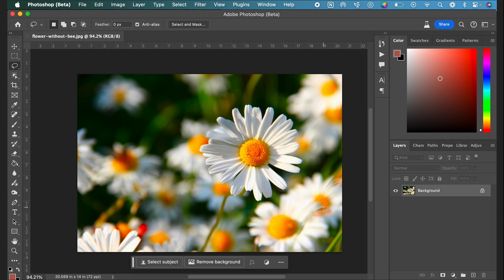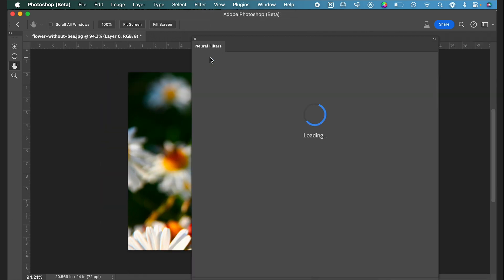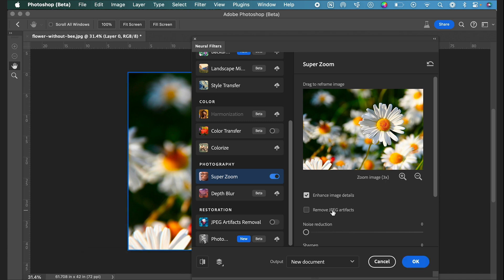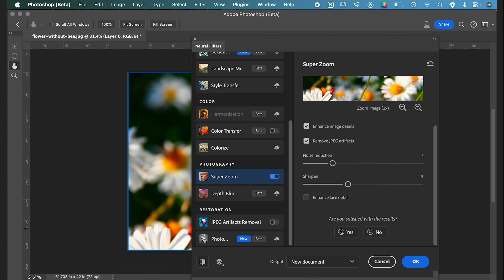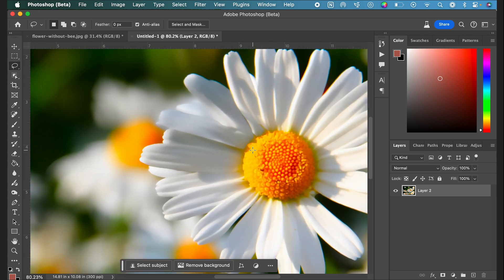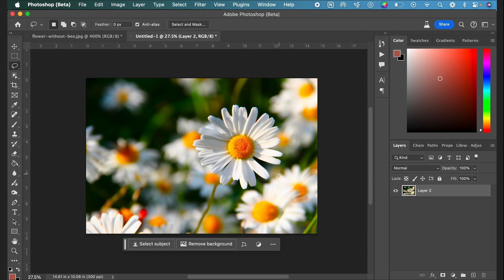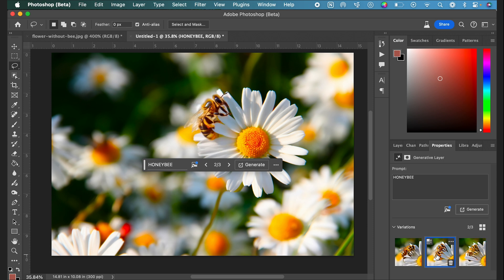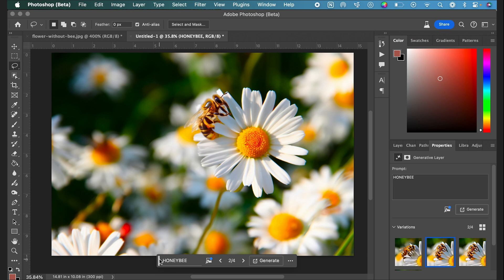How to Increase Resolution and Enhance Details in Photoshop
In this video I show you how to increase the resolution of an image using Photoshop's AI filter and enhance details created with generative fill.

• Timestamps •